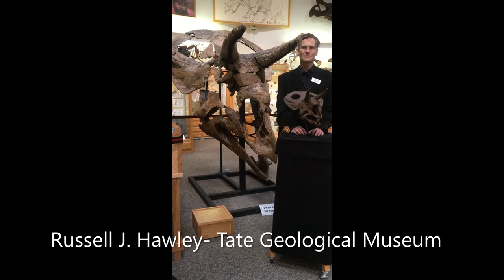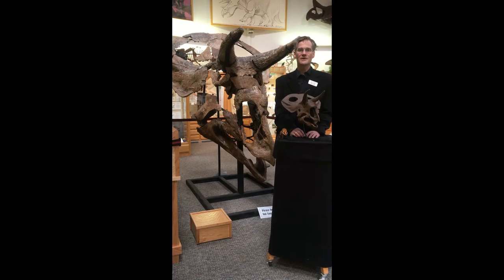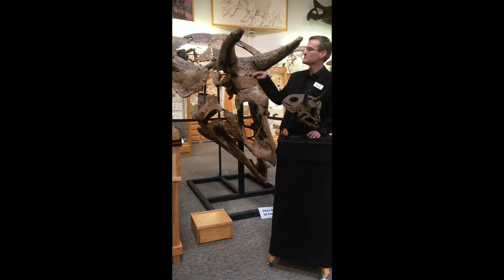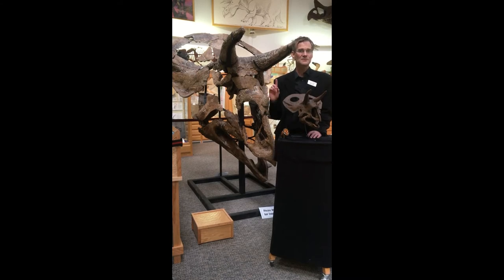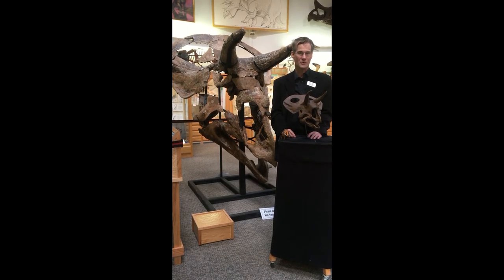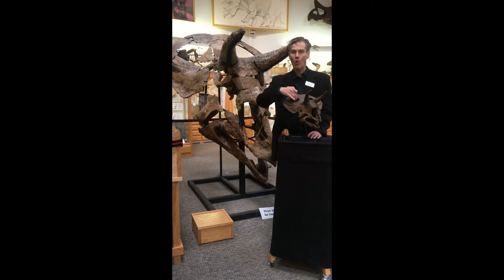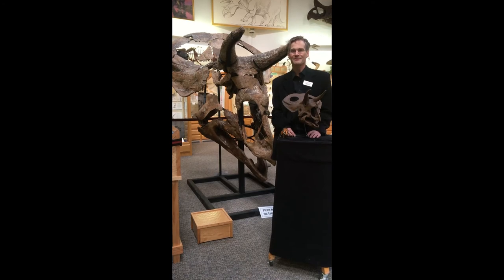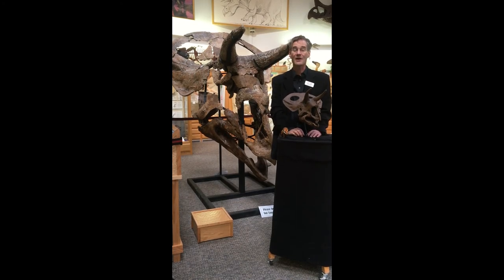That Talk- Torosaurus skull part 1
Learn all about the rare and interesting Torosaur skull located at the Tate Geological Museum